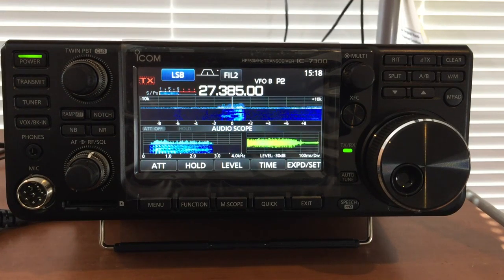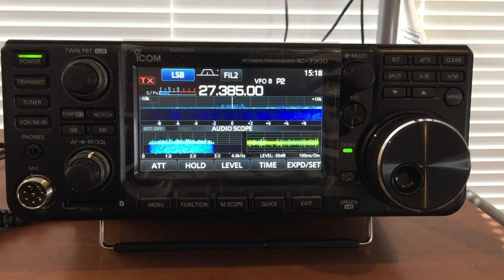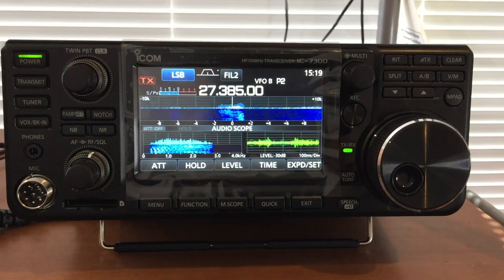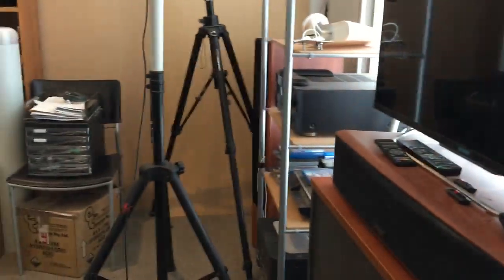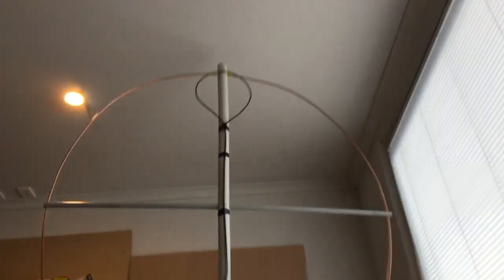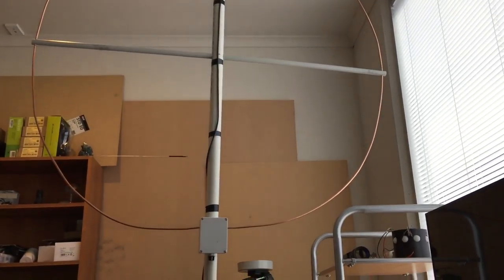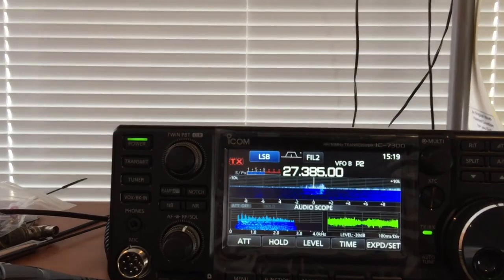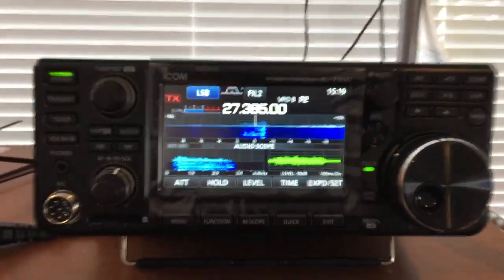ICOM IC-7300 tuning around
So nothing on the ham bands thought I might check out the CB bands and sure enough a QSO ! This is using the magnetic loop prototype on the ground.